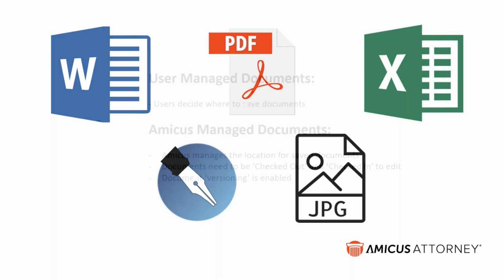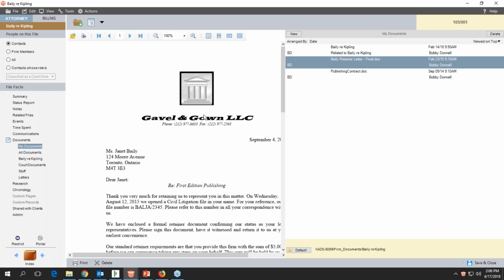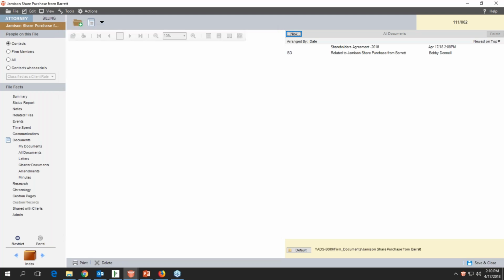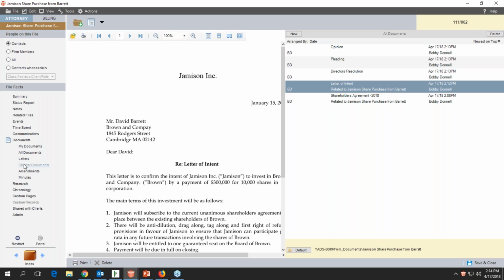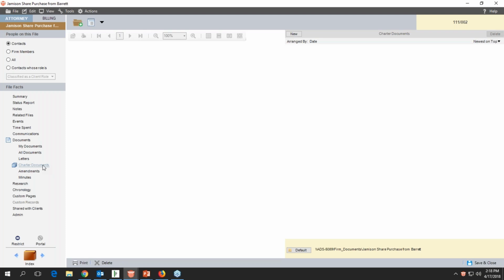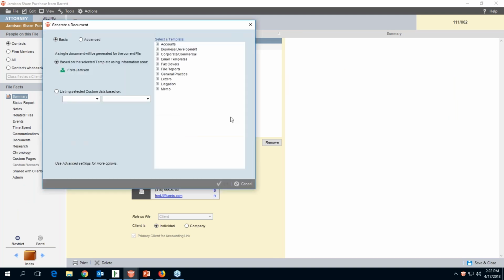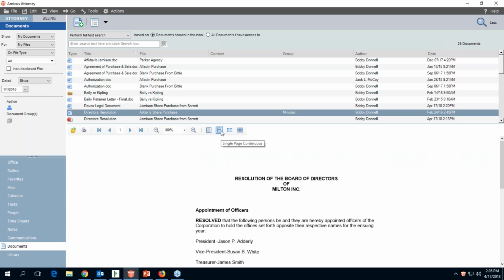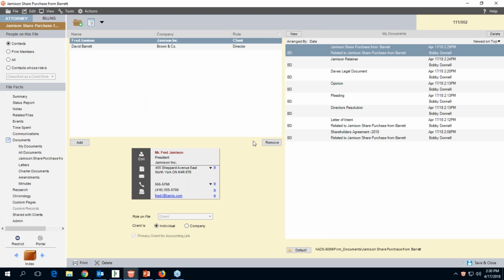New Document Management Features in Amicus Attorney